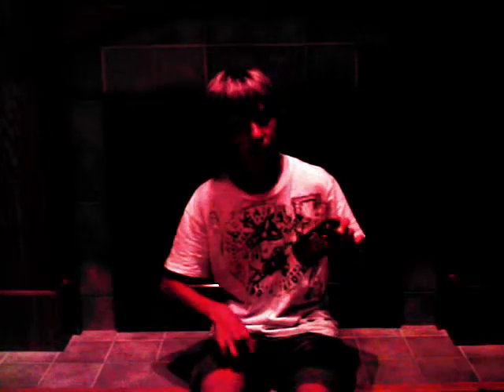How to rip a pop/beer can in half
How to: The start of my how to chain.
How to: Rip a can in half.
This works for almost all aluminum can.
Don't cut yourself. I know it's common sense but there's always someone who doesn't get it. THE CAN IS SHARP!